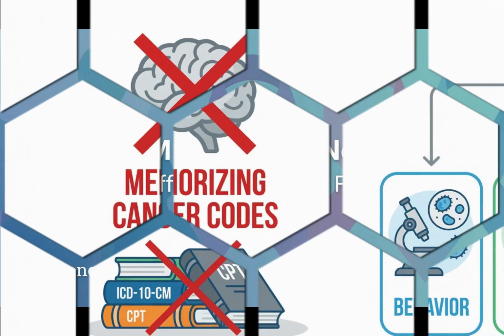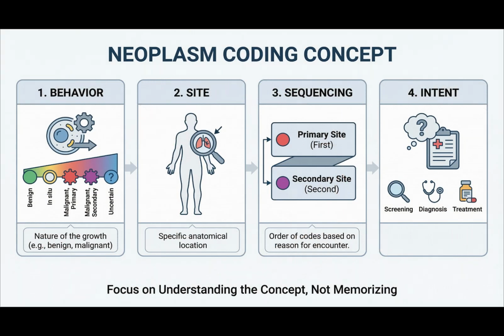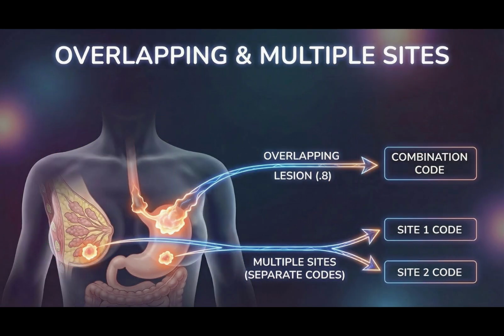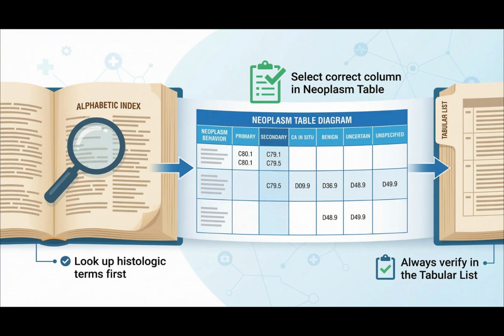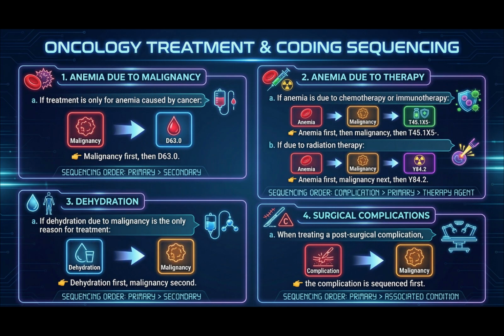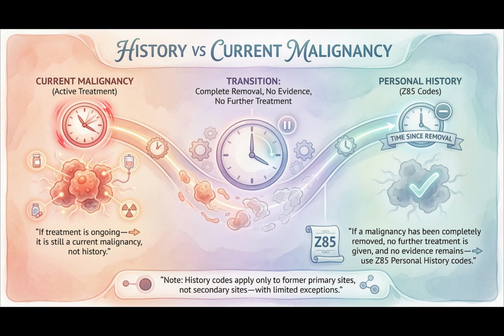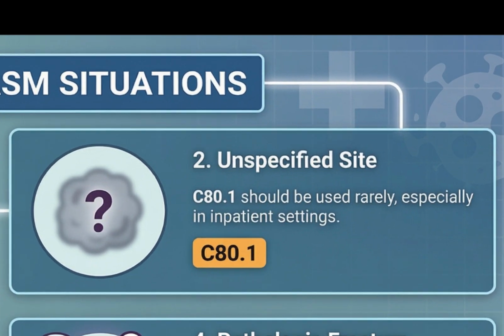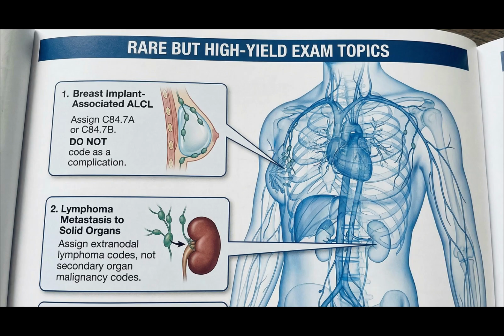🚨 Neoplasm Coding Doesn’t Have to Be Confusing 🚨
In this ICD-10-CM Chapter 2: Neoplasms Masterclass (FY 2026), I break down the Official ICD-10-CM Guidelines step by step—designed especially for new medical coders and professionals who want clarity in cancer coding.

This video focuses on logic, sequencing, and real guideline rules, not memorization.

🔍 What you’ll learn in this video:

✔ What Chapter 2 (C00–D49) includes
✔ How to identify benign, in situ, malignant, and uncertain behavior
✔ Primary vs secondary (metastatic) neoplasm sequencing
✔ Overlapping vs non-contiguous sites
✔ Correct use of the Neoplasm Table
✔ Z51 codes for chemotherapy, immunotherapy & radiation
✔ Anemia, dehydration & surgical complication sequencing
✔ Current malignancy vs personal history (Z85)
✔ Special scenarios: pregnancy, pathologic fracture, transplant-related malignancy
✔ Rare but high-yield exam topics (BIA-ALCL, extranodal lymphoma rules)

🎓 This masterclass is based strictly on the Official ICD-10-CM Guidelines FY 2026—no shortcuts, no confusion.

📺 About the Channel – Coding Doctor
On Coding Doctor, I simplify ICD-10-CM concepts for:
• Medical coding students
• New medical coders
• Professionals preparing for exams or interviews

If this video helped you:
📢 Share it with a fellow medical coder